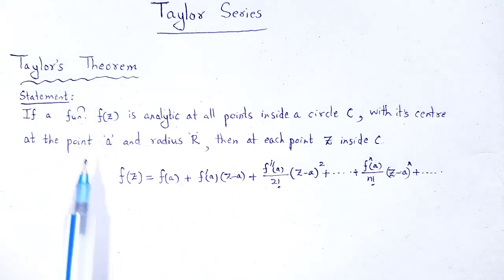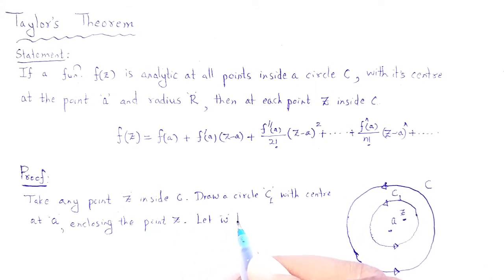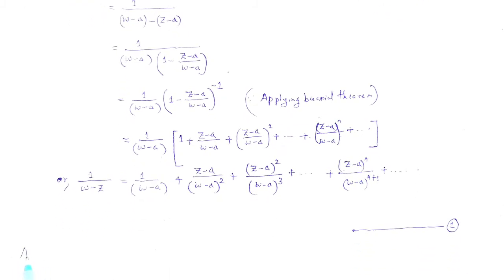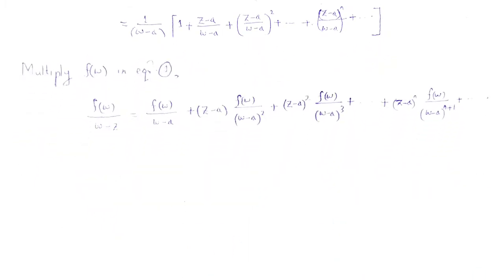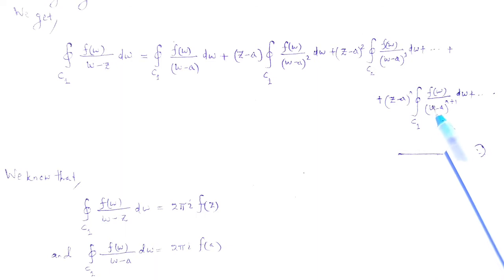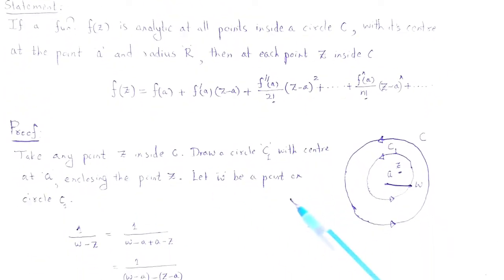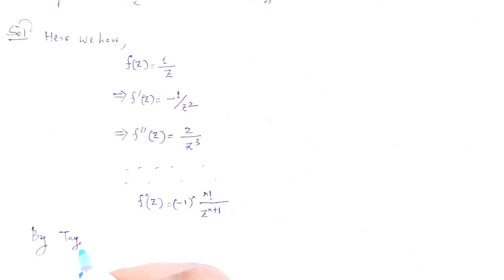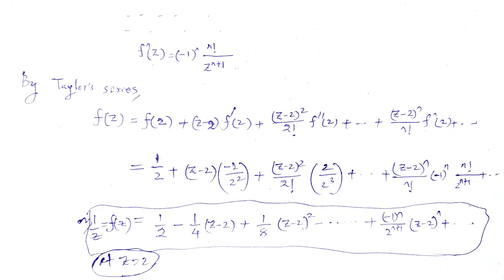COMPLEX ANALYSIS: Taylor series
In this video we studied about the concept of Taylor series.